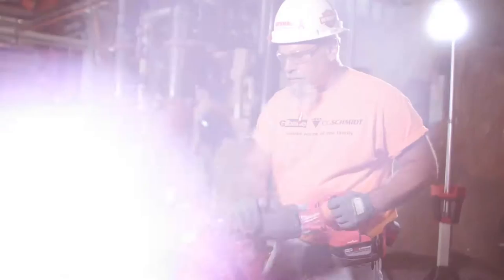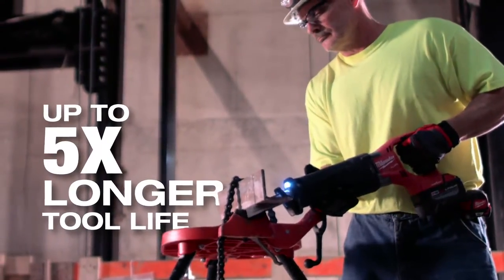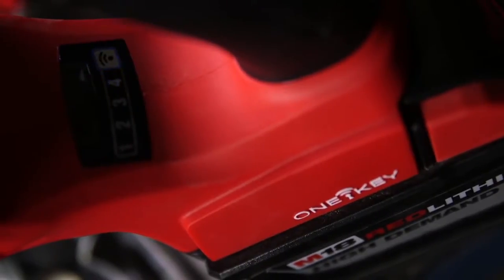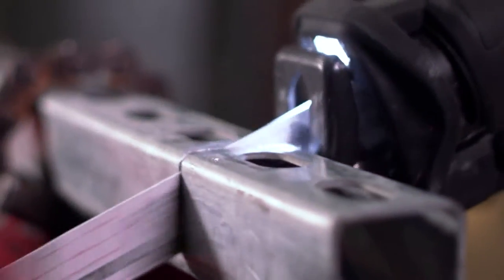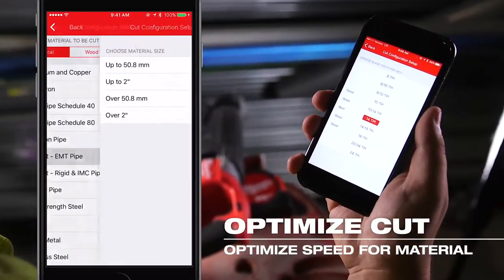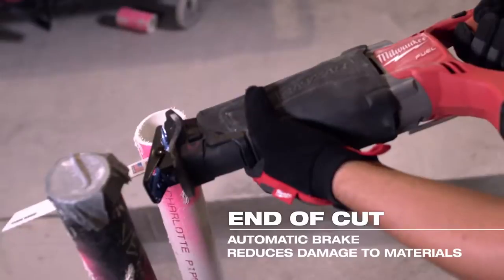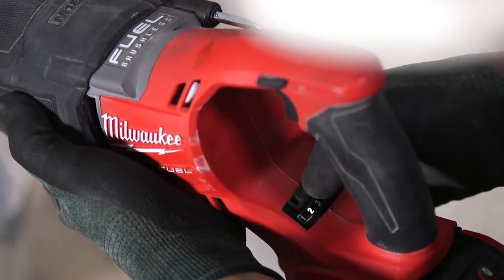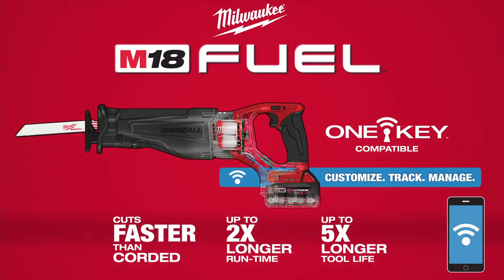Сабельная пила - настройка реза M18 FUEL™ Sawzall® Reciprocating Saw ONE KEY™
Сабельная пила  M 18 FUEL ONE KEY™ (ОДИН-ключ) предоставляет всю мощность и контроль, необходимые для любой работы. Эта пила режет быстрее, чем проводные, обеспечивает в 2 раза больше времени выполнения и в 5 раз больше срок службы инструмента. Используя функцию ONE KEY™, вы можете реализовать неограниченное количество настроек инструмента, обеспечивая плавный рез для уменьшения вибрации, автоматический тормоз для снижении нагрузки в конце пропила, а также длительный срок службы полотна.
Инструмент Милуоки - это инновации, качество и ресурс